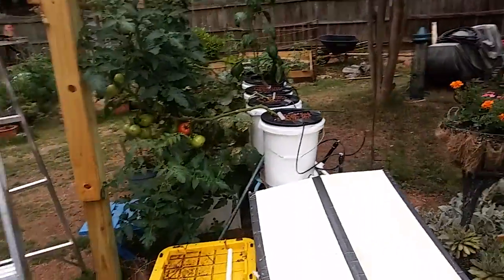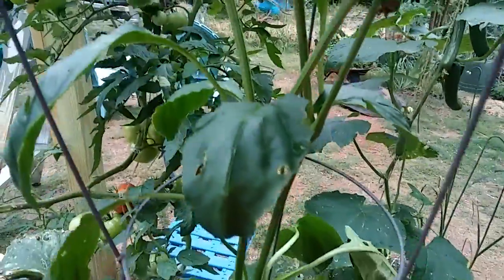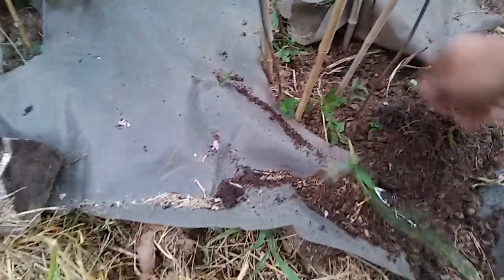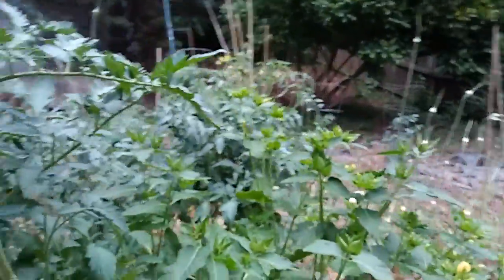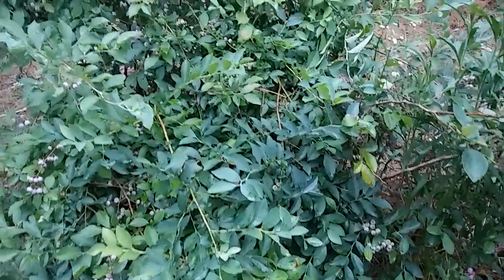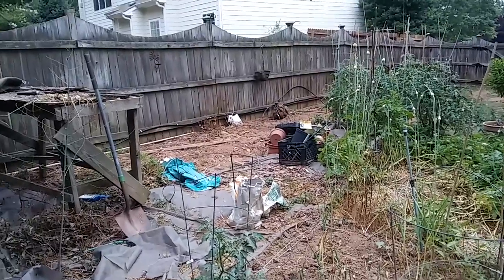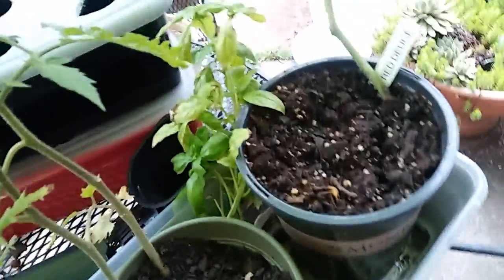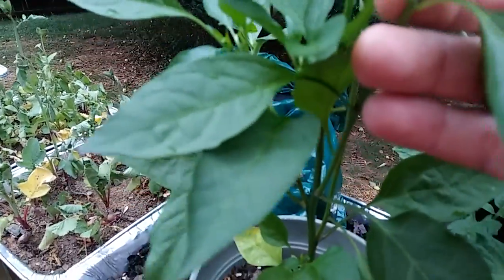Garden Update Wednesday